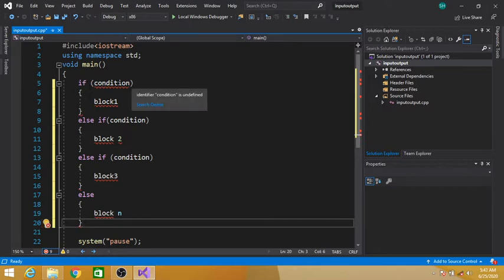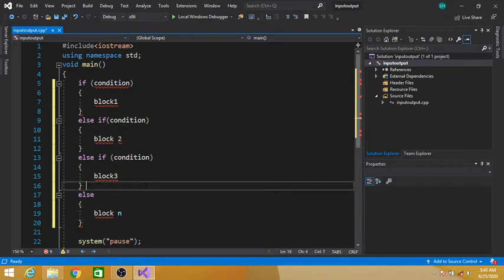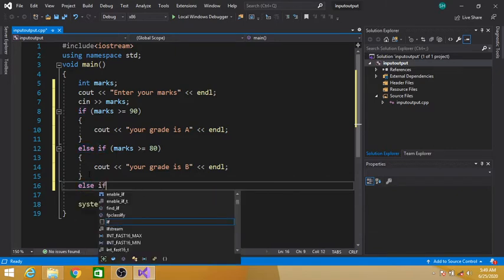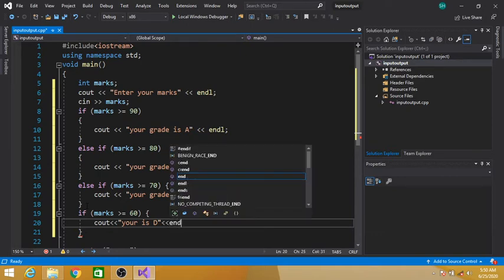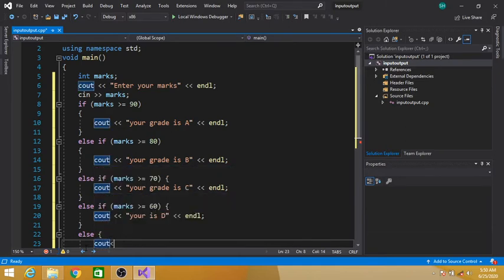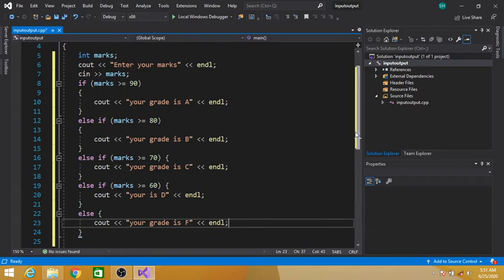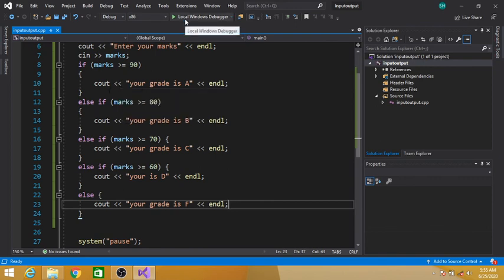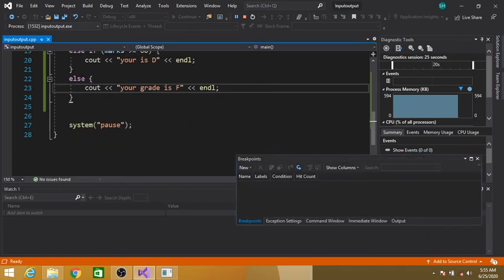nested if else statement in c++ || c++ program to find the grade of student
In this video we have studied about nested if else statement in c++. If you have any query you can ask in the comment section of this video.